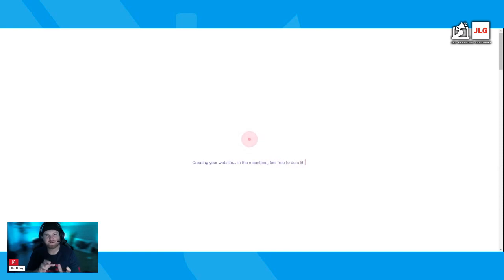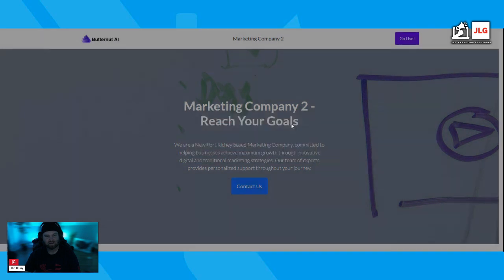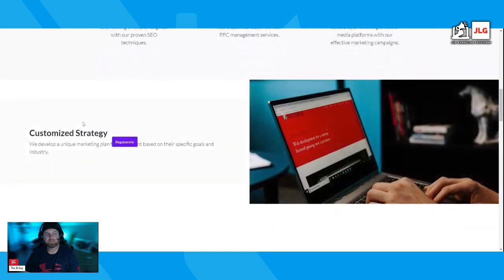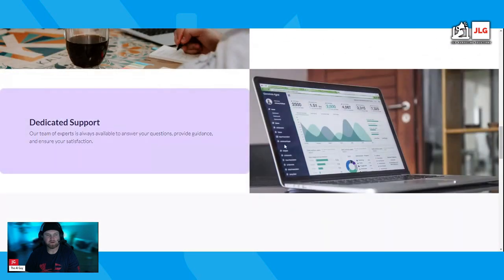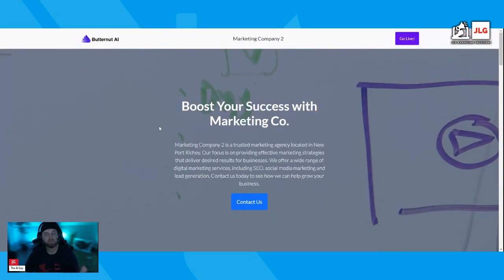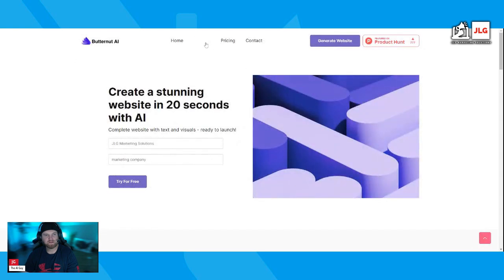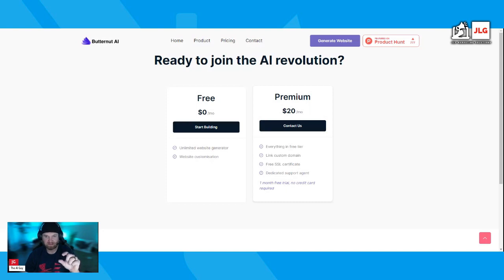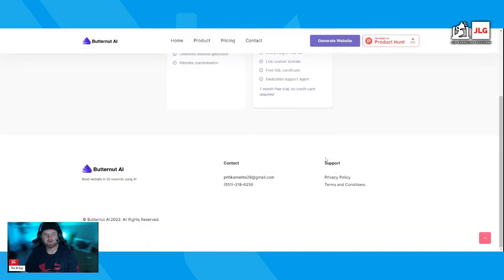Create A Stunning Website in 20 Seconds With AI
Looking to create a website in 20 seconds or less? Look no further! Butternut AI can help you create a stunning website in just a few simple steps.

By using Butternut AI, you can create a website that is professional, modern, and eye-catching in just 20 seconds or less. With Butternut AI, you'll have a website that looks amazing and is ready for your business or personal website! So what are you waiting for? Try Butternut AI today!

LINK: Butternut.AI